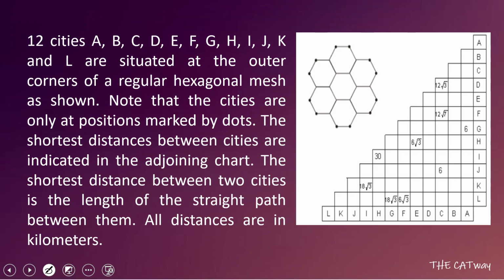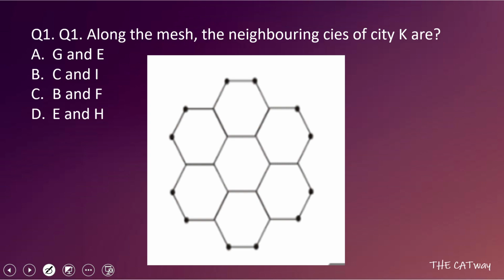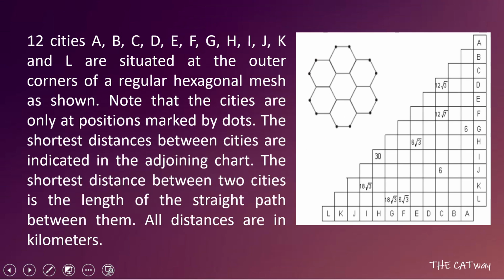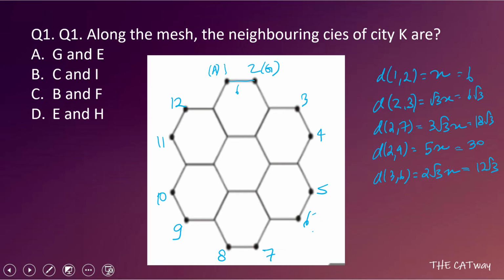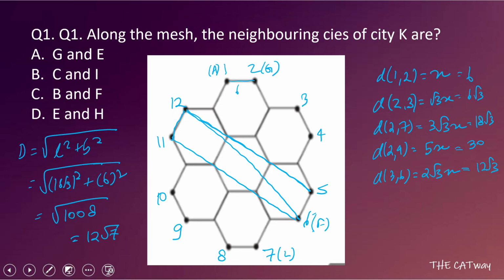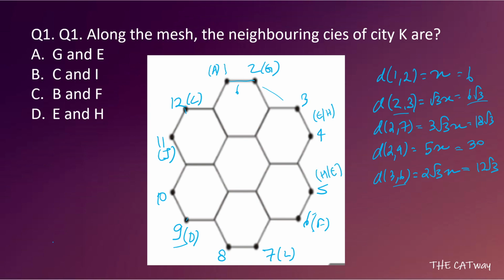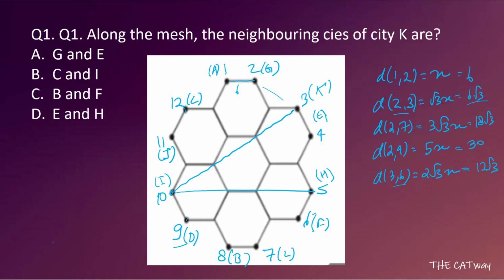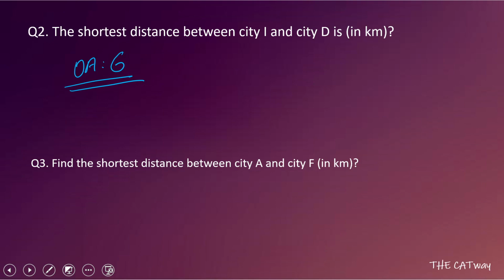LRDI Set : Quant Based Reasoning